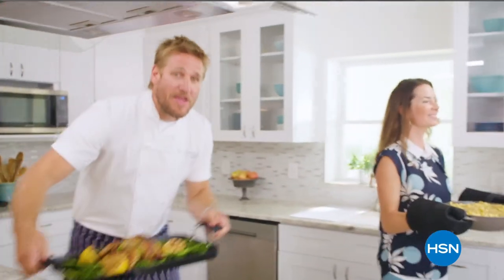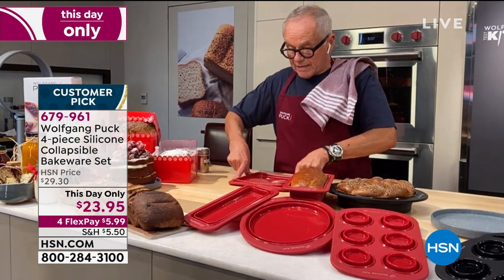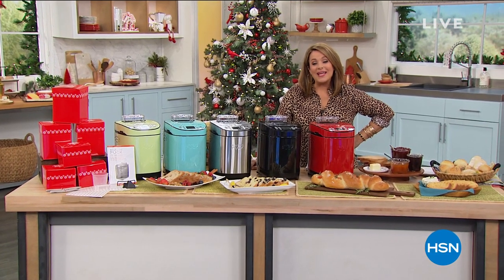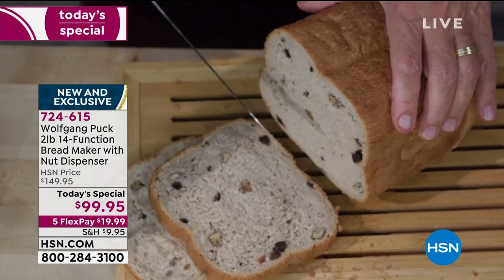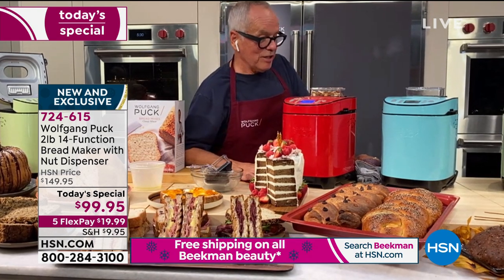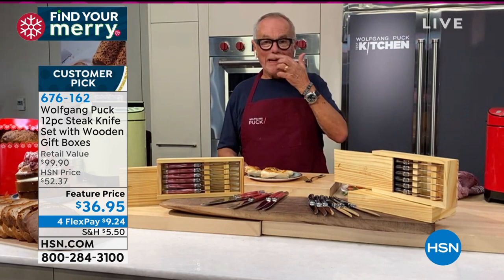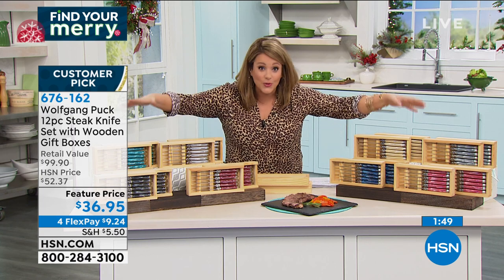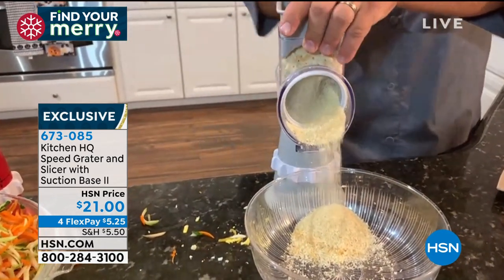HSN | Home For The Holidays - Wolfgang Puck 10.19.2020 - 08 PM